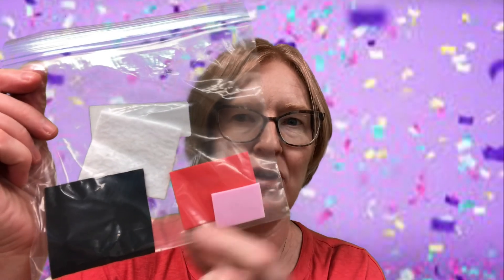Pom Pom Emoji!